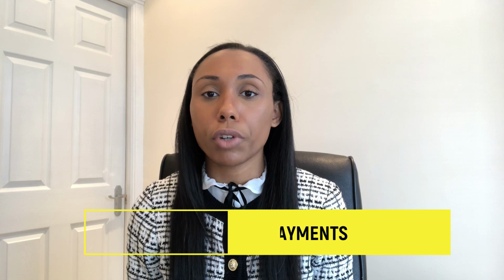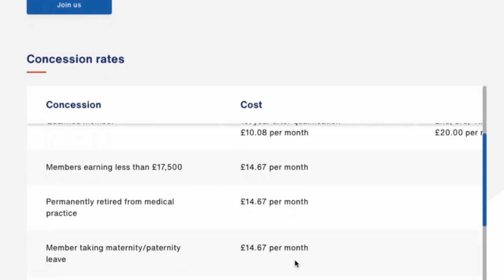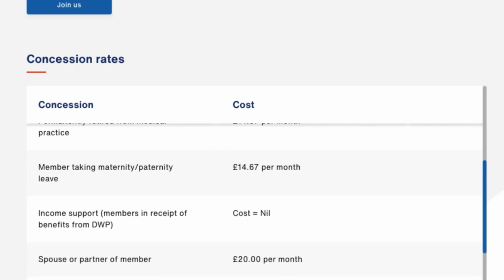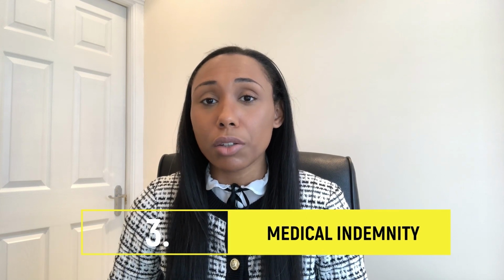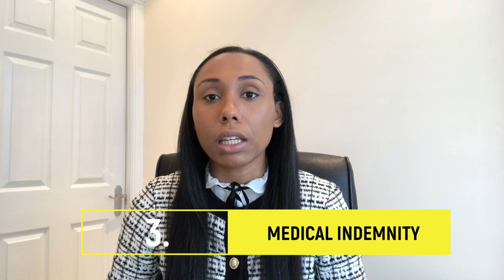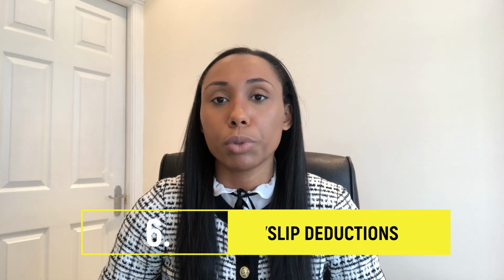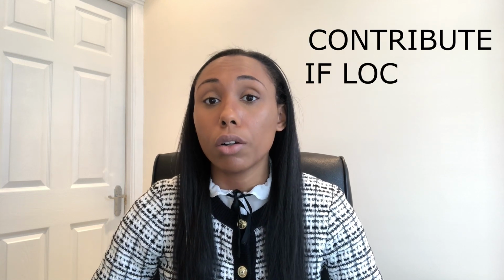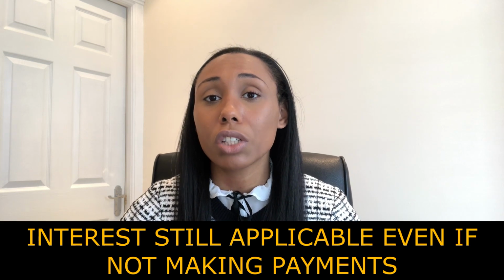My EXPENSES As A GP | Professional GP Expenses | How much is the bill for the last tax year?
In this video I go through my professional expenses as a general practitioner. Do you know how much I would have paid for the last tax year?!

Timestamps

0:00 Intro
1:36 GMC payments
2:17 BMA membership
2:43 Medical indemnity
5:07 Portfolio - Clarity
5:36 RCGP membership
5:56 Payslip deductions
6:23 Miscellaneous expenses
6:39 Business car